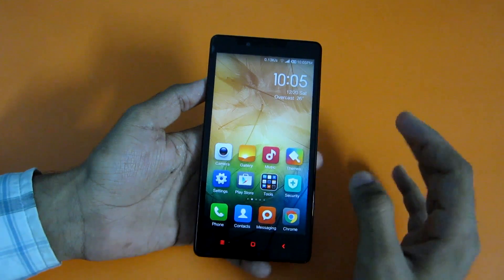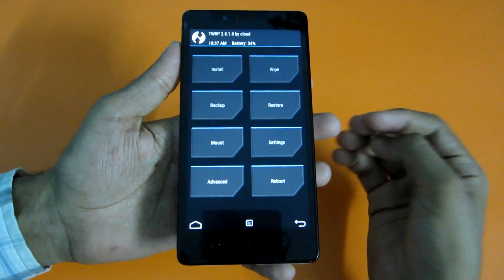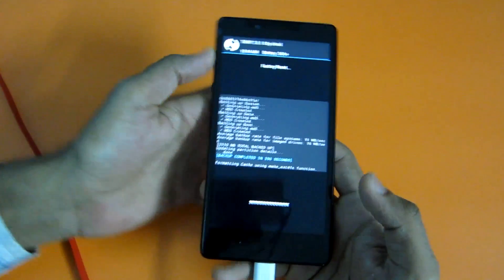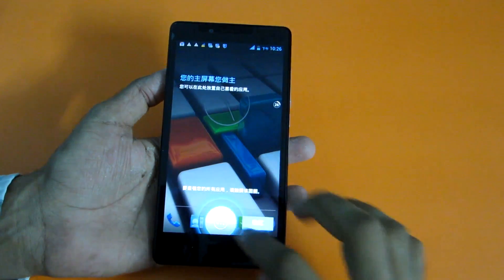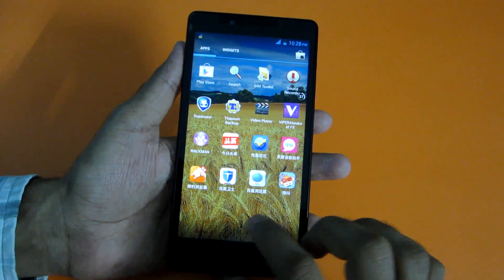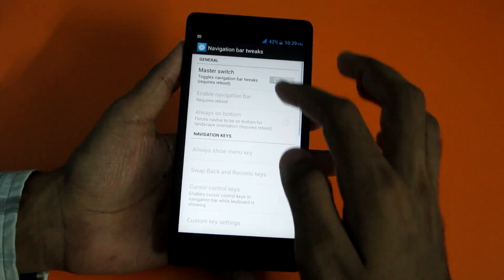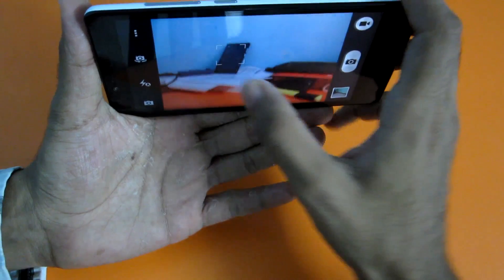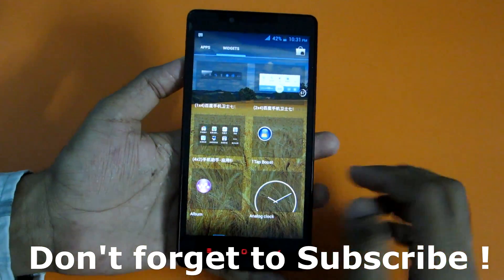Redmi Note 3G - AOSP rom ! (Overview and how to install guide)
Finally it's here with one of the best rom for Redmi Note 3G :)

 *** There is no keyboard preinstalled so you will have to install keyboard too :P ***
Download links-

Mirrors appriciated !
Links for keyboard -

Some videos on Redmi Note 3G -

★ Google Plus - Who cares lol